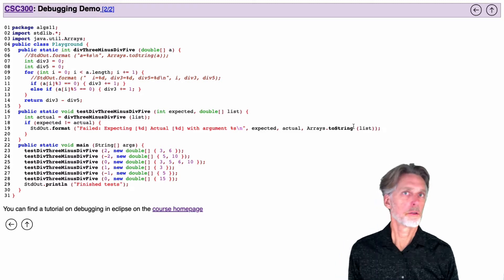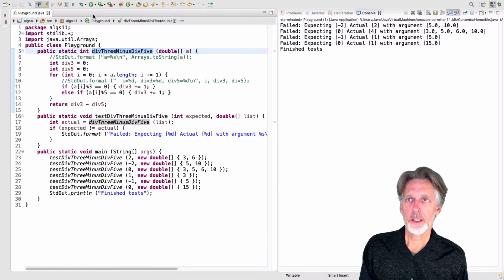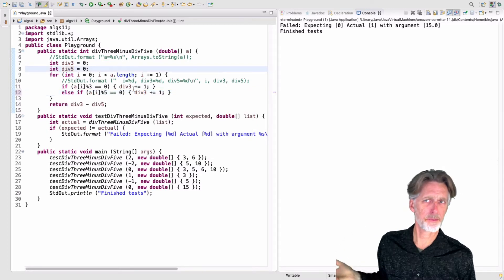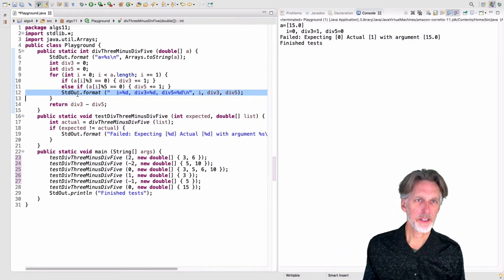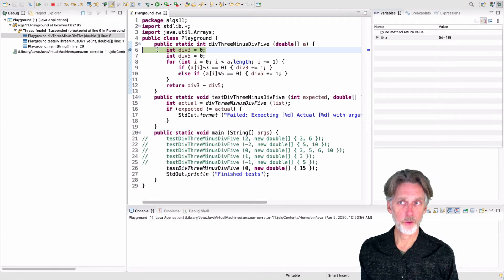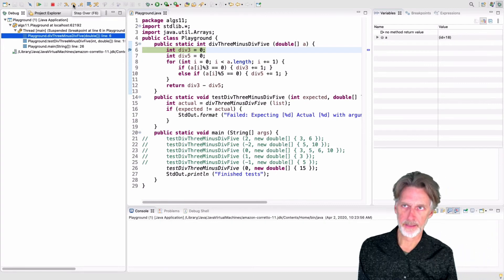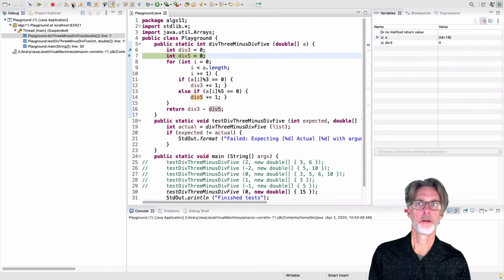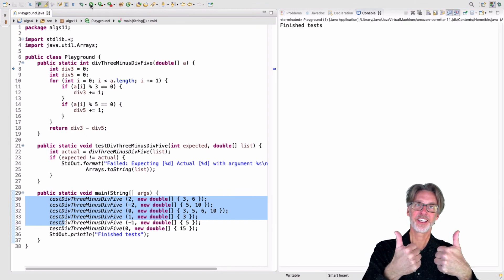ds1 debugging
00:00 The example problem
05:00 Debugging with print messages
07:41 Debugging with an interactive debugger
08:52 Setting a breakpoint
09:51 The debugging perspective
11:16 Stepping in the debugger
15:44 Finding the bug!